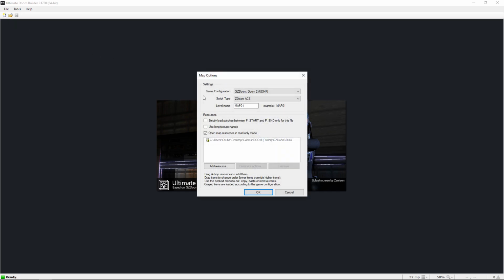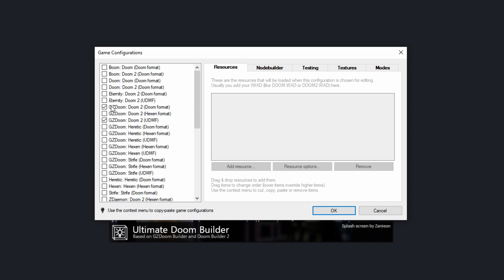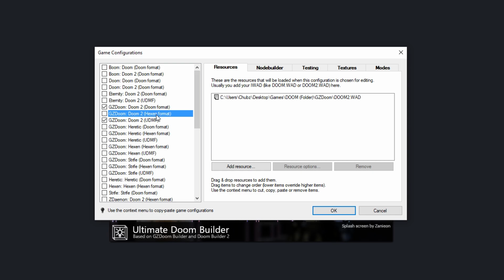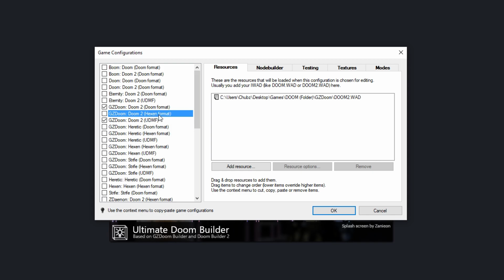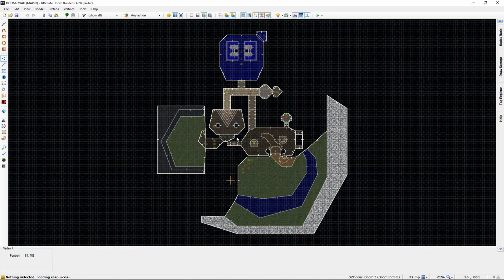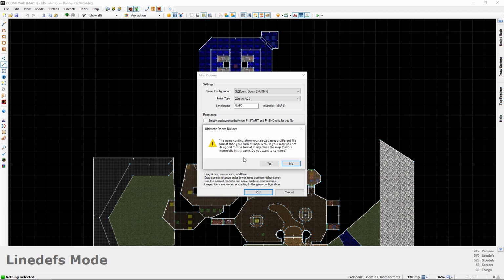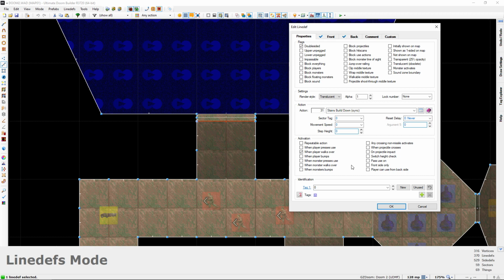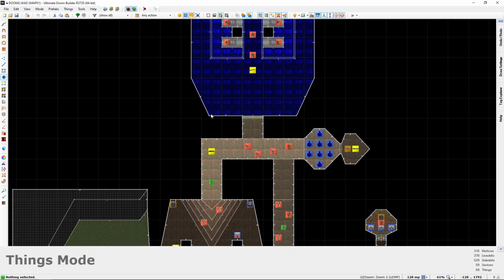(Doom Builder) Map Formats Explained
When starting a brand new map in Doom Builder, it's important that you choose the map format that best suits your needs.  In this video I explain the differences between the formats and show how to convert a map from one format to another.

Timestamps:
00:00 Intro
00:19 What "Map Format" Means
00:49 Setting Up Map Formats
02:18 Map Format Differences
04:36 Converting Maps to Different Formats